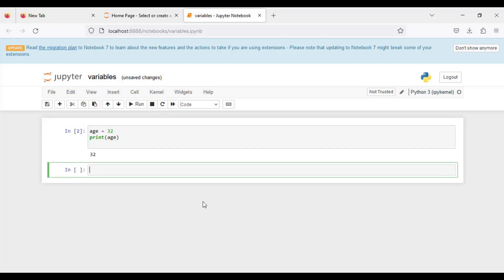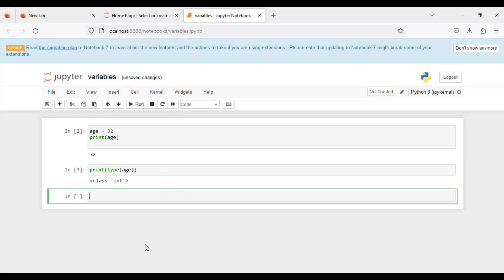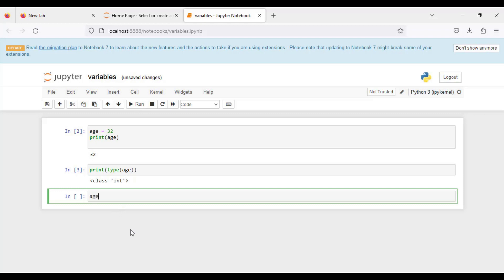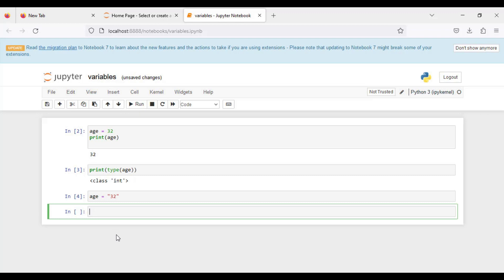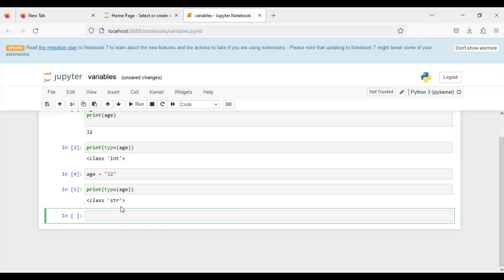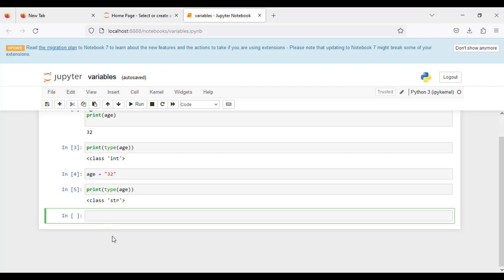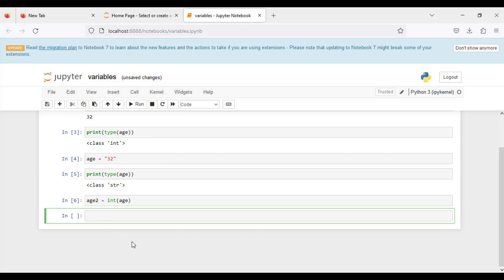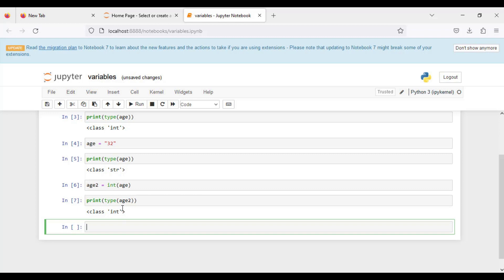Variables in Python an Introduction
This lecture covers the basics of variables in Python Programming. In this lecture you will learn how to declare variable in Python, print the type of the variable and convert the string value in to integer.